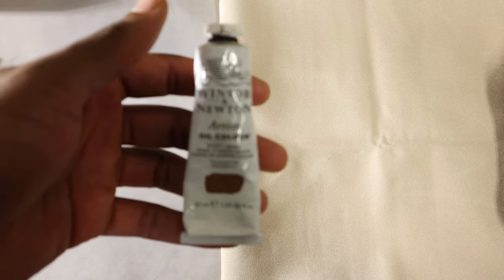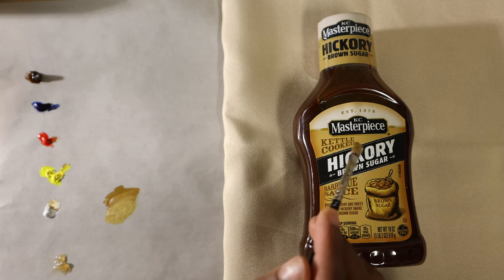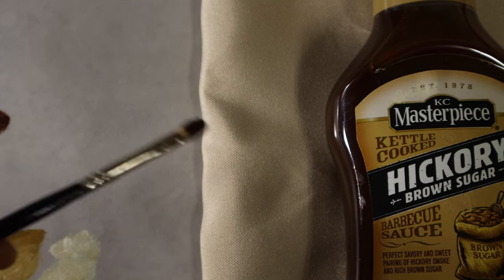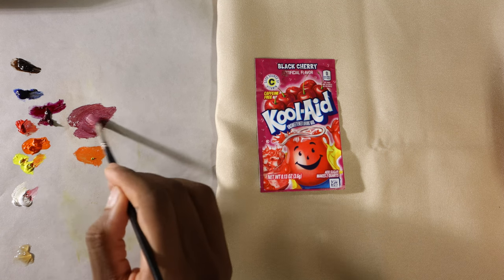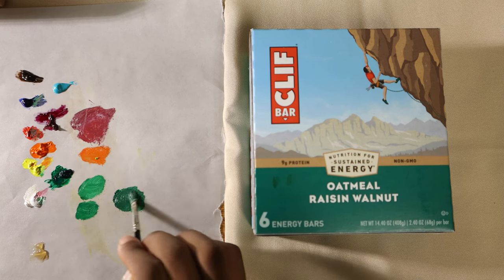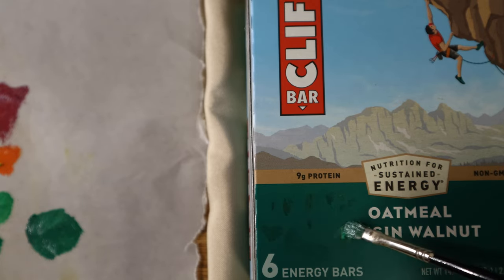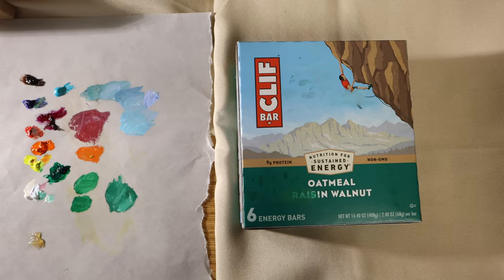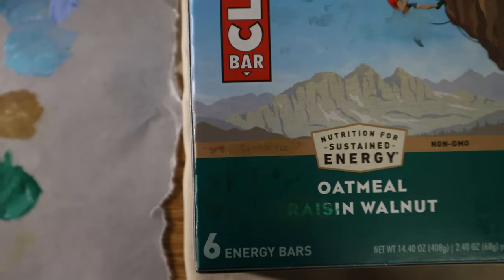I Match Difficult Colors With Oil Paint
A great skill to have is to see any color even if it is difficult, and be able to match that color in an oil painting. I show my process of matching the colors of every day items that were just lying around. Using these techniques and practicing decreases the time it takes to mix color, and therefore decreases the time it takes to paint.